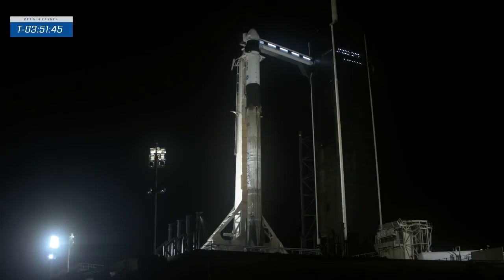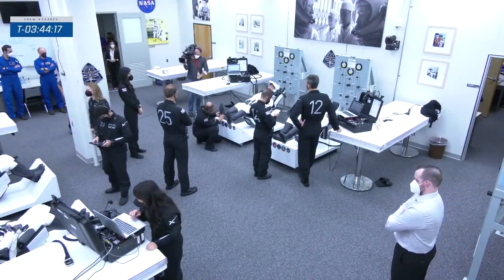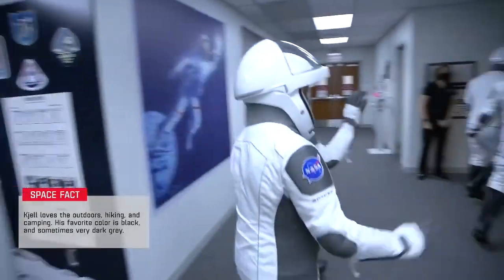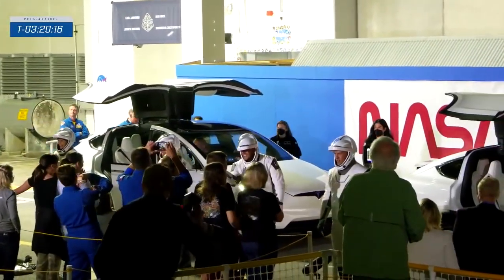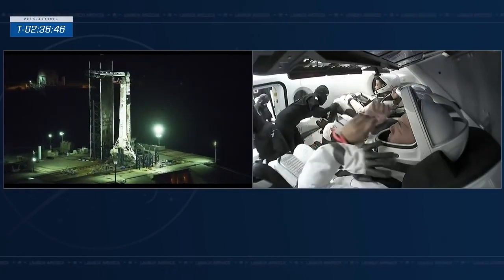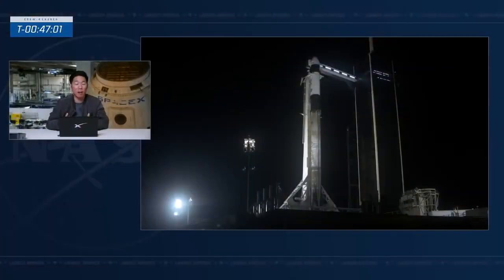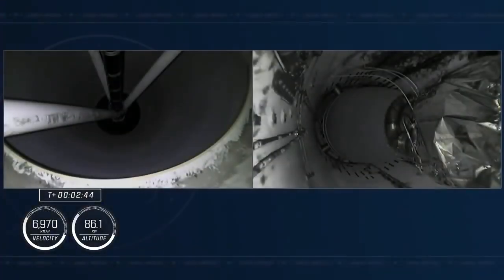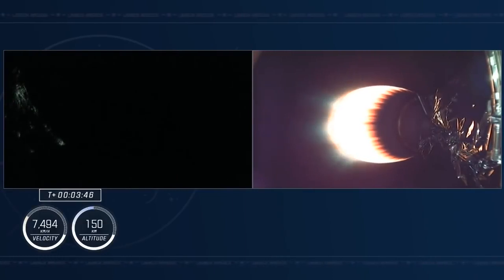NASA's spaceX crew-4 flight day 1 highlights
NASA's spaceX crew-4 astronaut lifted off at 3:52 a am EDT Wednesday april27 from lunches complex 39A Kennedy space center in Florida bound for the international space station for the fourth NASA and spaceX commercial crew rotation mission abord the microgravity laboratory.the spaceX falcon 9 rockets propelled the crew dragon spacecraft with NASA astronaut kjell Lindgren .Robert Hines and Jessica Watkins along with aESA astronaut Samantha cristoforetti into orbit to begin a six month science mission on the space station the crew dragon spacecraft,named freedoms will dock autonomously to the forward port station harmony module around 8;15 EDT